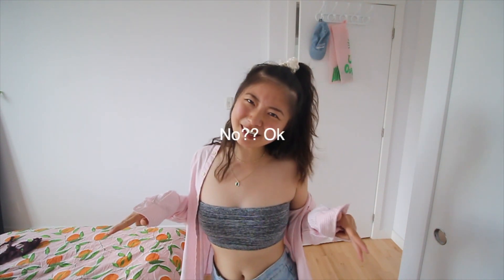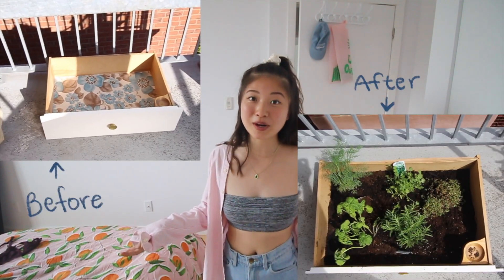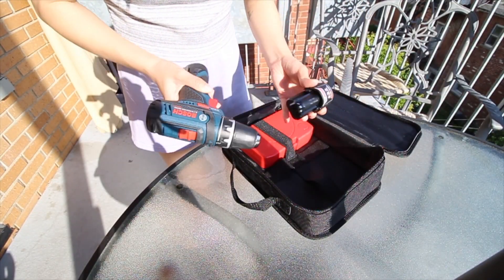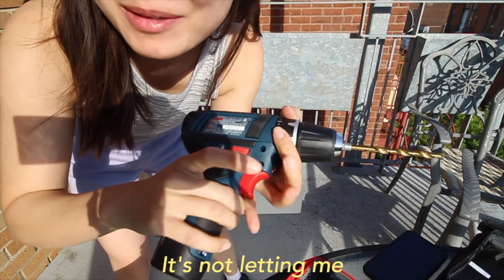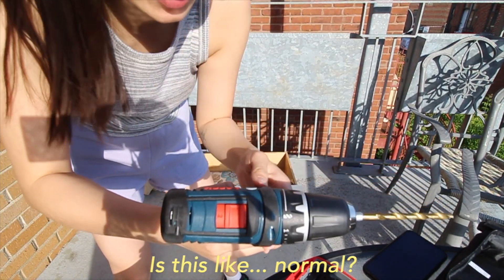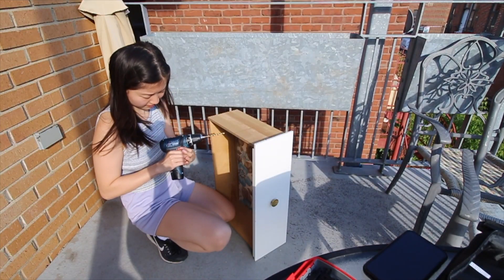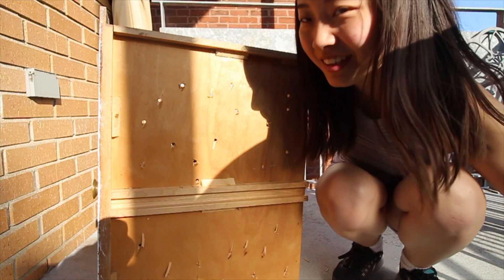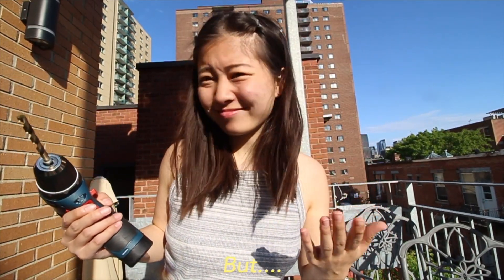How to make an herb garden out of a drawer! (using bunz)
Hi friends! I hope this video inspires you to DIY something!

M U S I C  C R E D S :
Lukrembo- Branch
Red Green Blue- DJ Brendo J